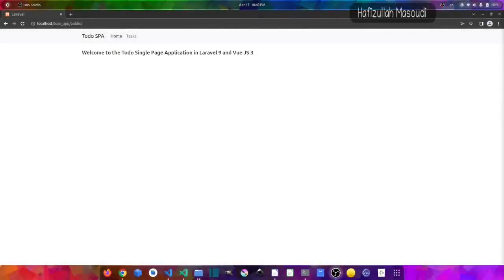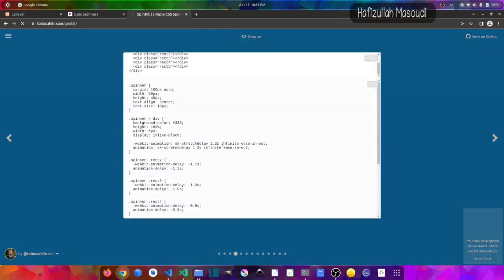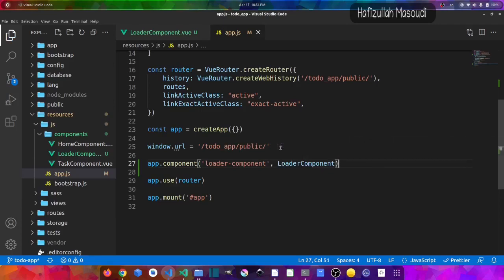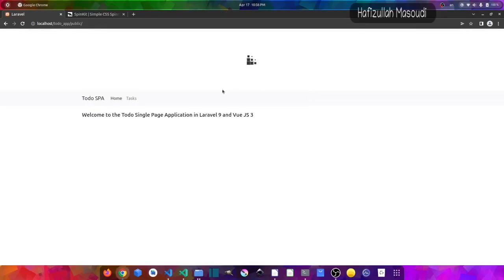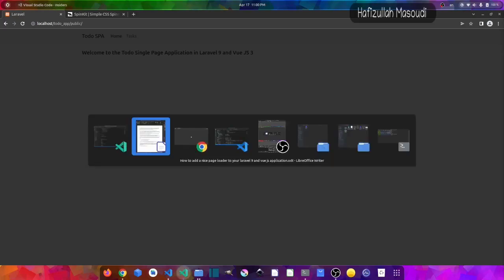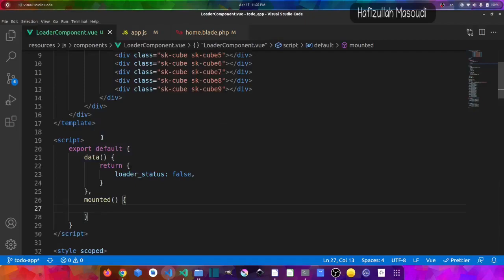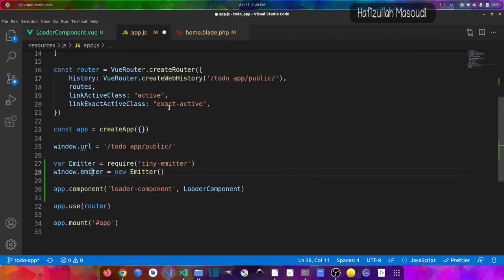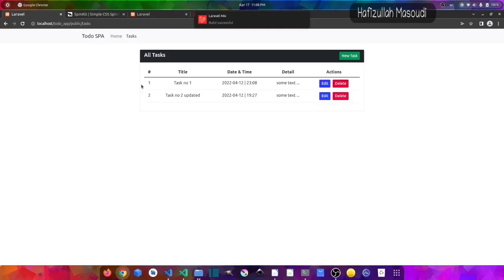How to add a nice page loader - Laravel 9 & Vue JS 3 - HTML, CSS & JavaScript - Ubuntu 20.04 LTS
Todo Application

In this video you will learn how to insert a nice page loader to an existing Laravel 9 and Vue JS 3 project (Todo Application). We will implement the page loader completely using HTML, CSS and JavaScript.